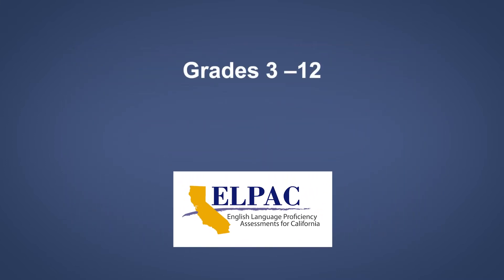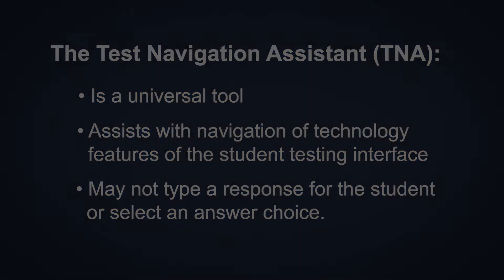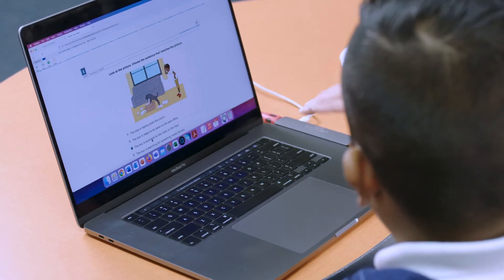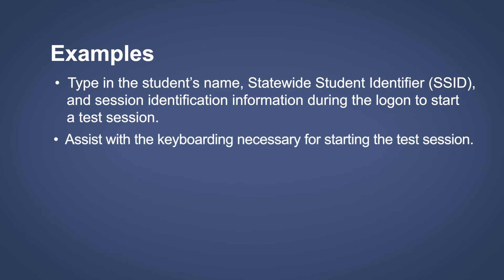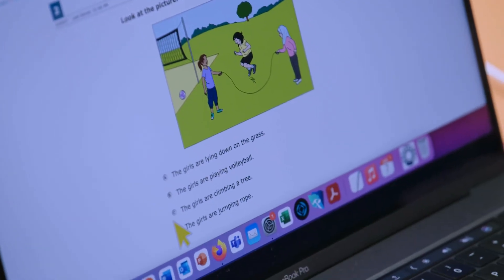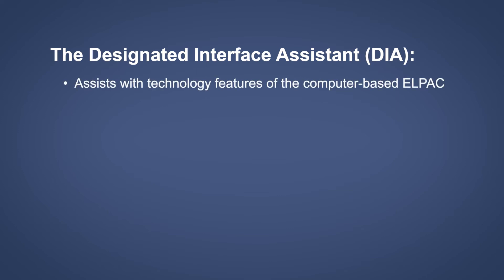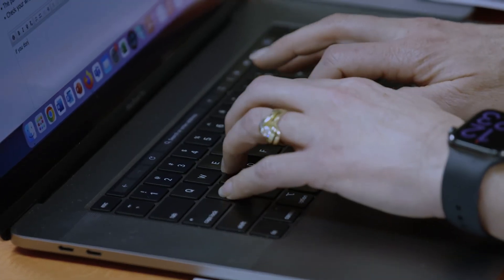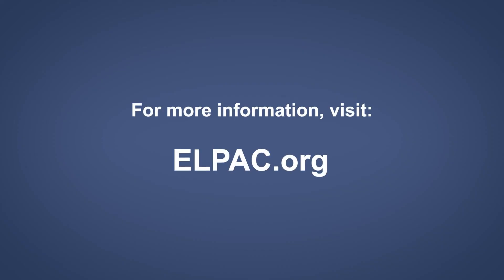CA Accessibility Resources: Test Navigation Assistant and Designated Interface Assistant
This video demonstrates how to access and use the non-embedded TNA and DIA accessibility resources. For a complete list of demonstration videos,

For other information about accessibility resources (also known as test settings),